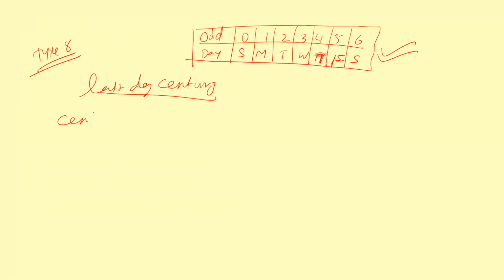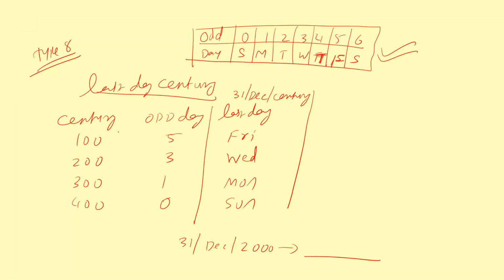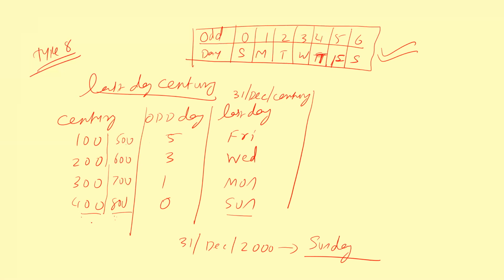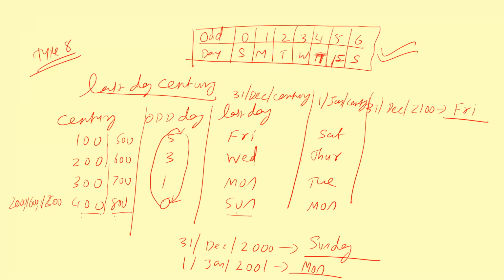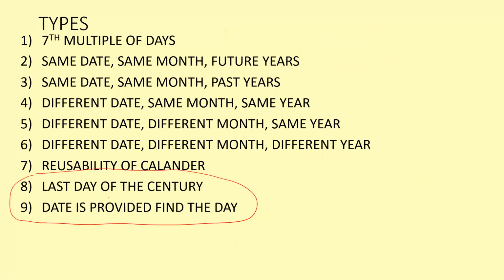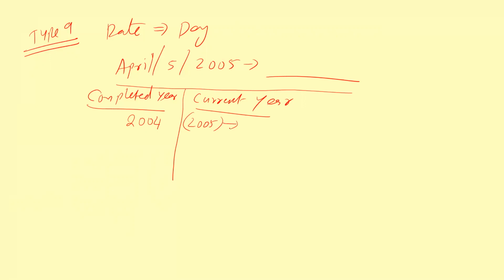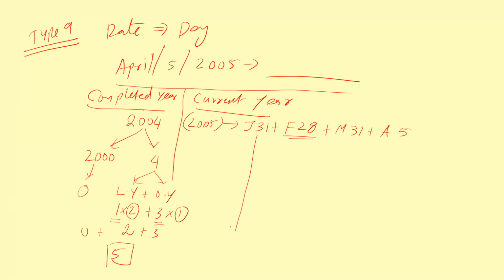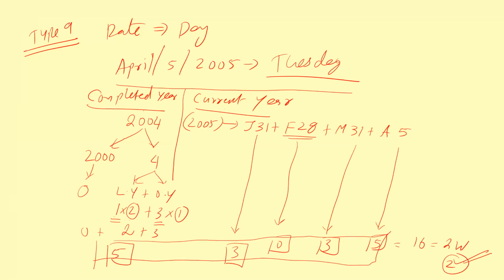CALENDAR TYPES PART 2d